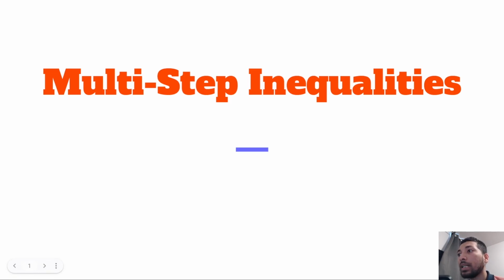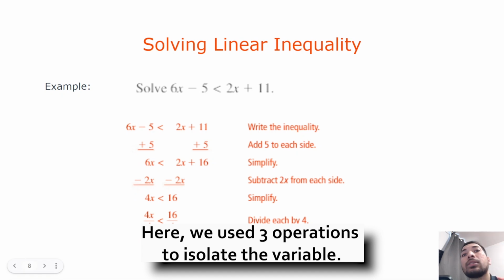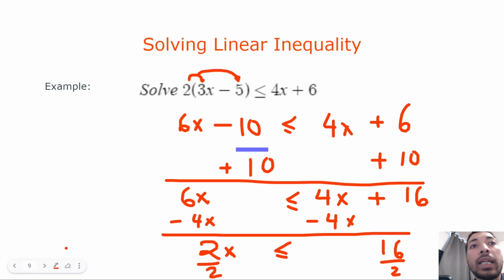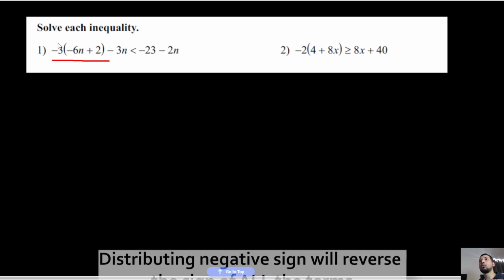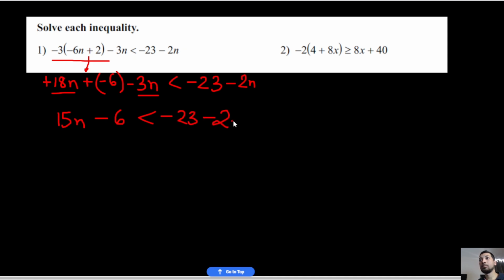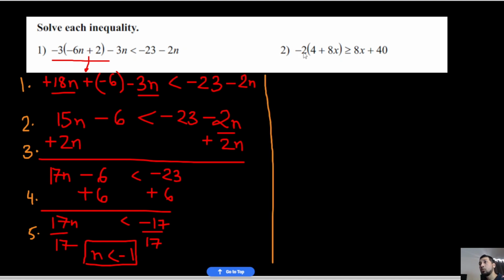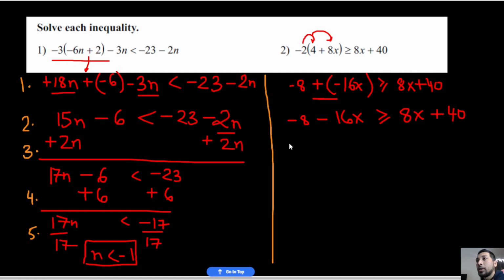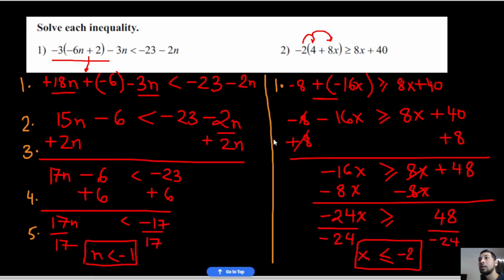Solving Multi-Step Inequalities | Comprehensive Algebra One Guide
Master multi-step inequalities in this advanced Algebra One tutorial! 🧠 Learn how to solve complex inequalities involving multiple steps like combining like terms, using the distributive property, and isolating the variable. Discover how to handle inequalities with negative numbers and when to reverse the inequality sign. Plus, learn how to graph solutions on a number line!

This lesson is perfect for 8th and 9th-grade students aiming to strengthen their Algebra skills and tackle more challenging problems with confidence. 🚀

🎯 Want guaranteed Algebra success? Join my Algebra Mastermind System, where I help students achieve A/A+ grades—or I’ll work with them for free until they do!

🌟 Exclusive Opportunity: 10 more spots are available this month for students ready to double their learning speed and master Algebra in just 12 weeks.